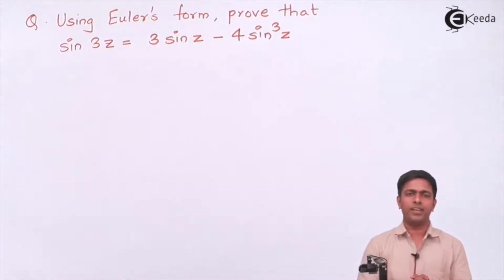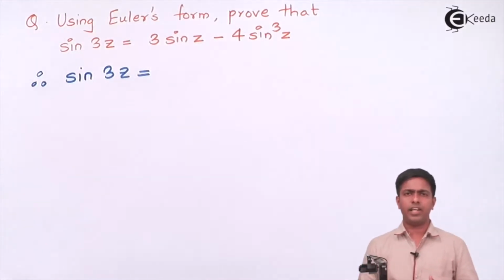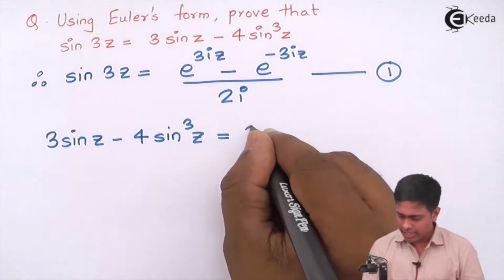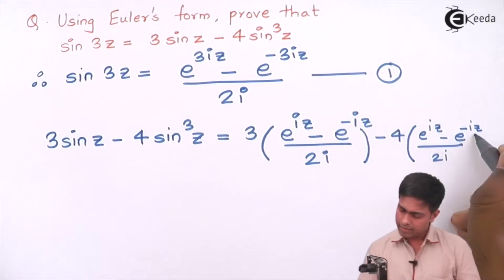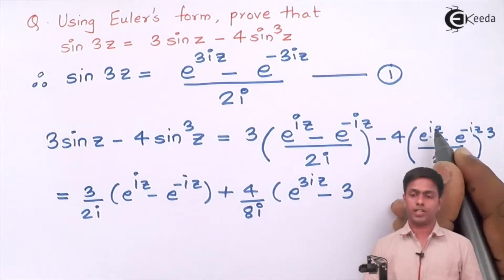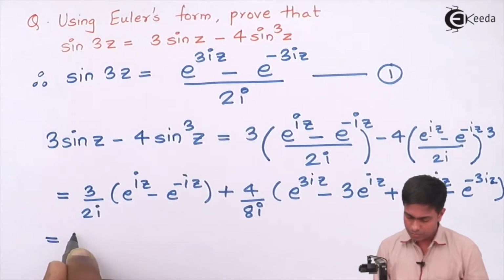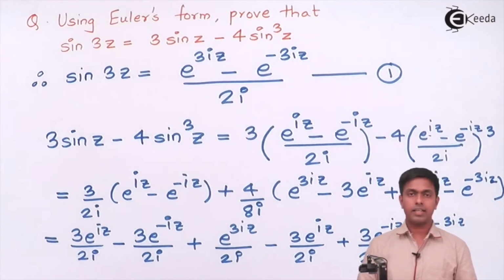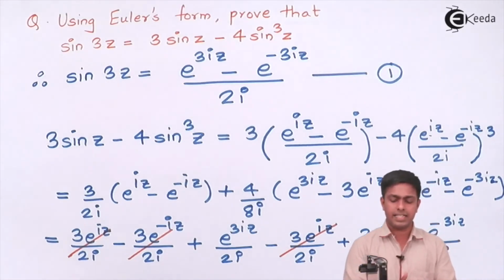Euler's Form of Circular Functions - Problem 2 - Complex Numbers - Engineering Mathematics 1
Explore the power of Euler's Form of Circular Function in our latest problem-solving adventure! In this video, we tackle Problem 2, which challenges us to apply Euler's formula to solve intriguing mathematical problems.

Understanding Euler's Form is essential in various mathematical disciplines, from calculus to electrical engineering. Join us as we unravel the complexities of Problem 2, exploring its applications and implications in problem-solving.

Whether you're a student eager to sharpen your problem-solving skills, an educator seeking innovative teaching resources, or simply someone intrigued by the beauty of mathematics, this video is for you.

Through clear explanations, illustrative examples, and step-by-step solutions, we'll guide you through Problem 2, equipping you with the knowledge and techniques needed to conquer it with confidence.

So, if you're ready to embark on a journey of mathematical discovery, hit play now and let's solve Problem 2 together!